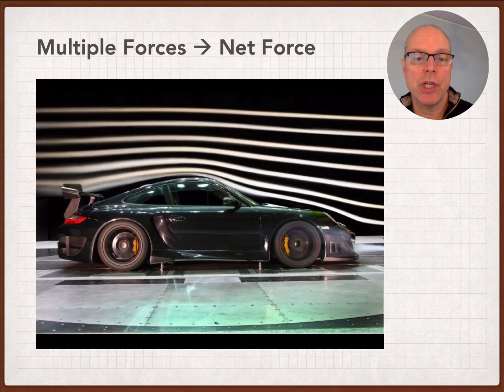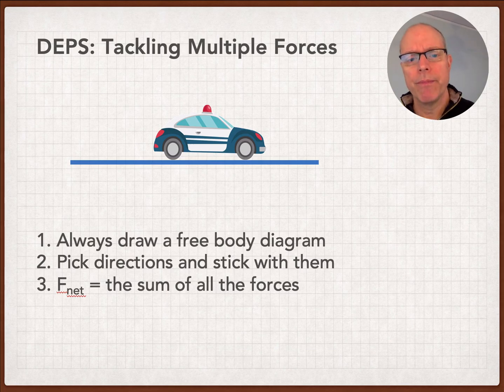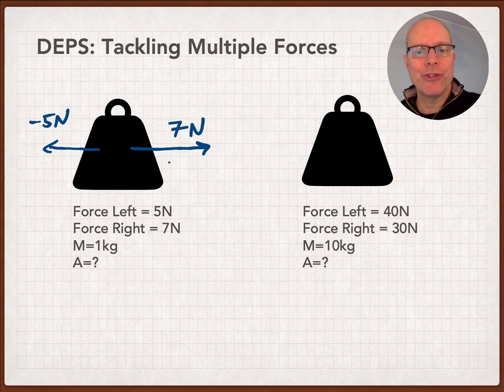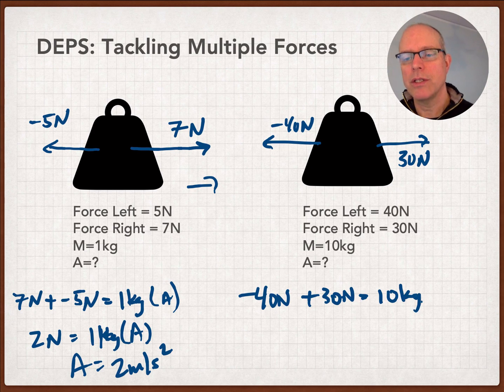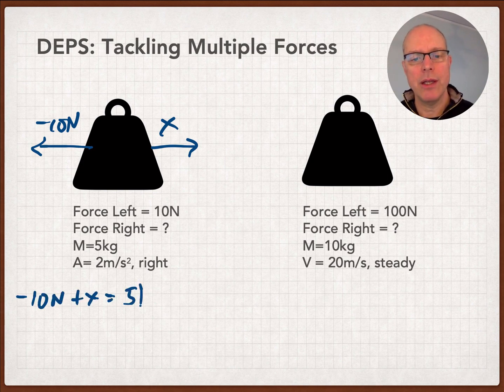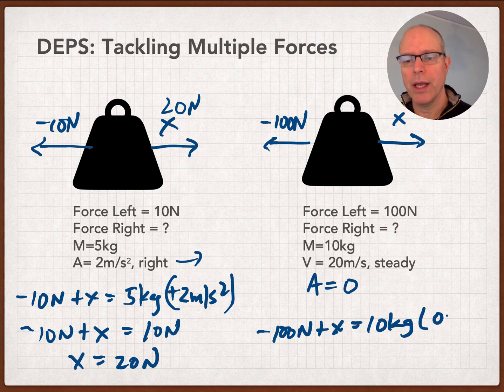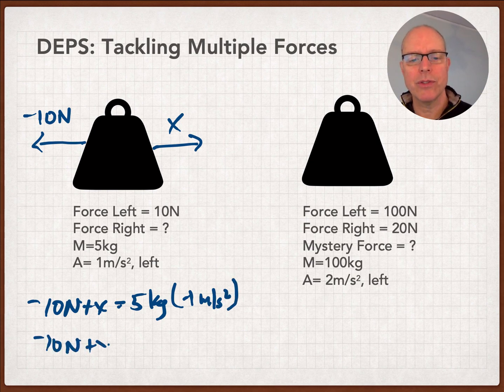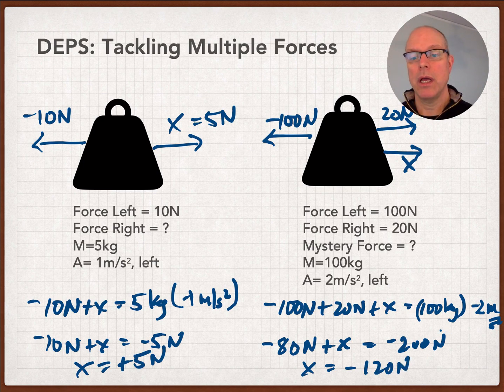Forces in Combination - Horizontal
Forces often come in groups of two or more - using free body diagrams and Newton's second law, you can tackle any of them if you learn the methods shown here.